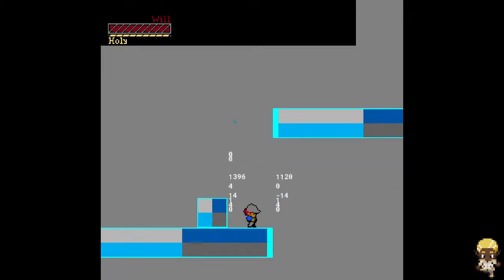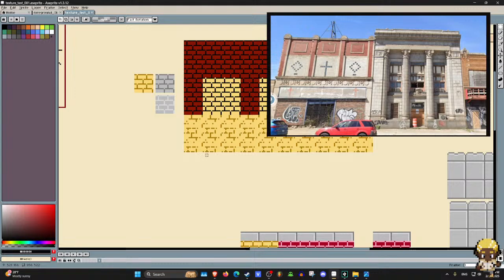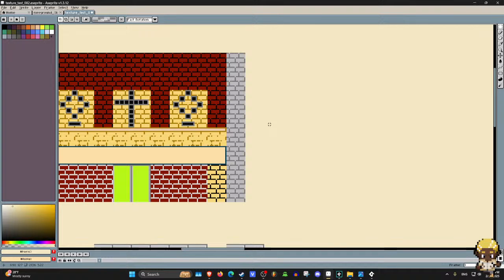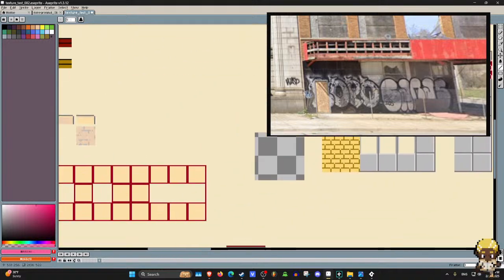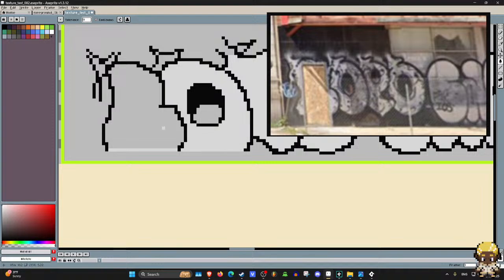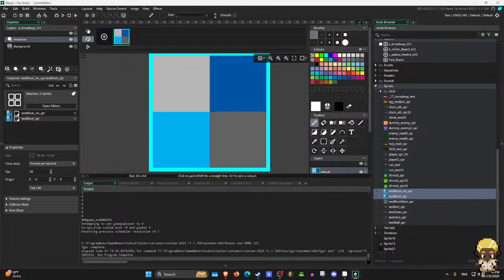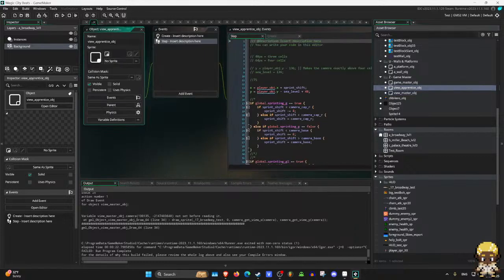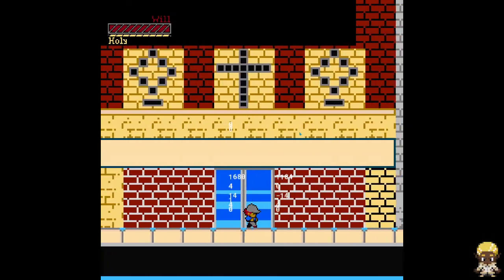Black History... in the making (more indie development) | Black Lives Matter | Free Palestine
Chill stream.